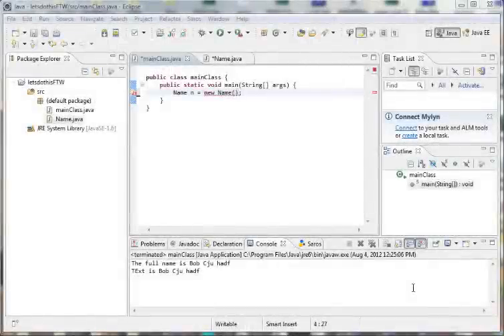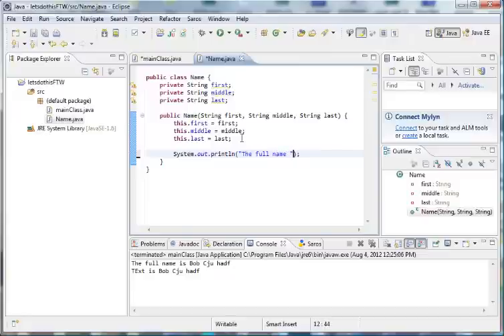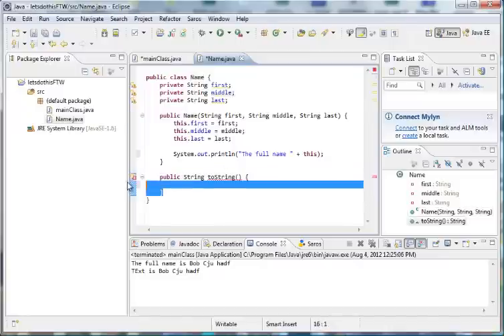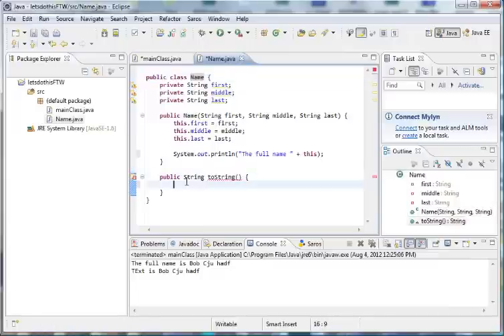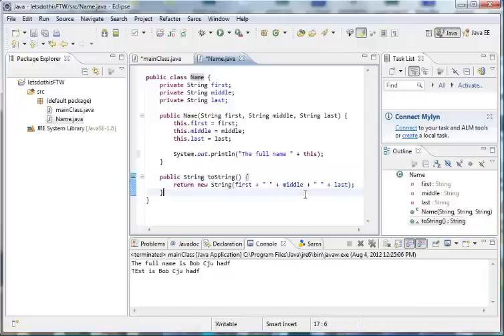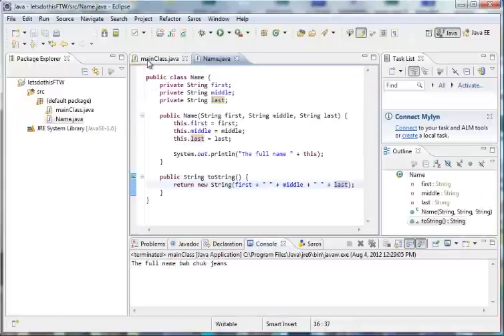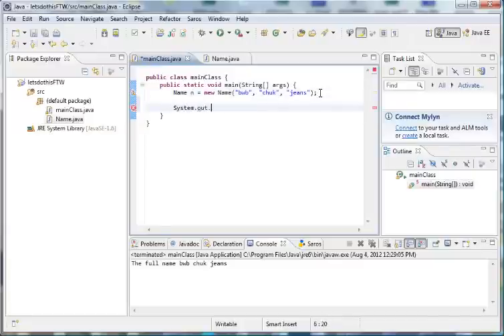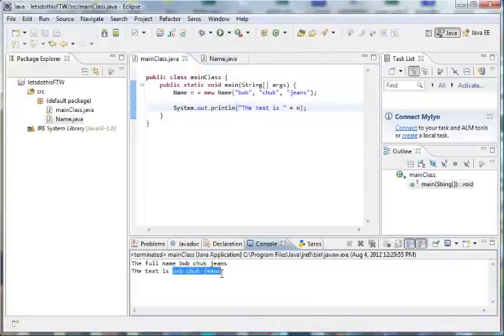Java Programming - 32 - The toString() method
(PLEASE WATCH IN HIGHEST DEFINITION AND LARGE YOUTUBE PLAYER IF POSSIBLE. THANK YOU)

The toString() method, what it does and how to use it :D